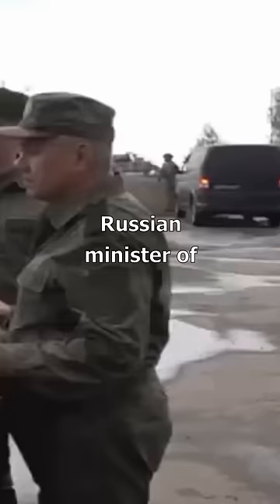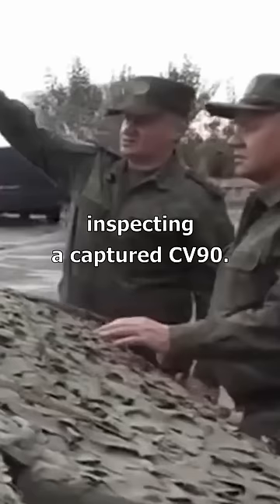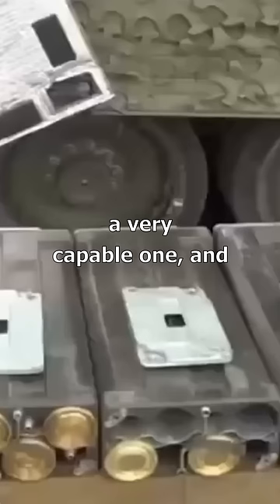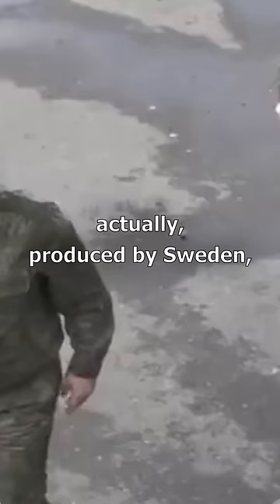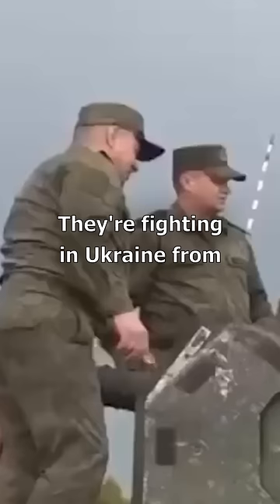The CV90 was captured by Russia.